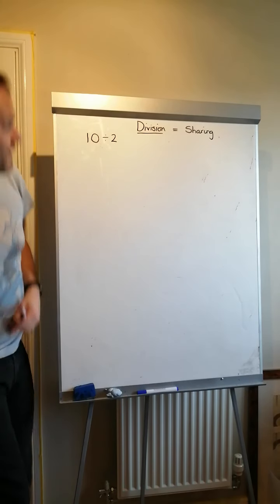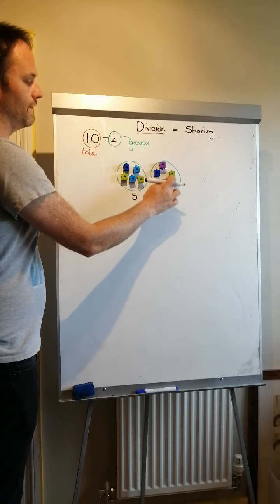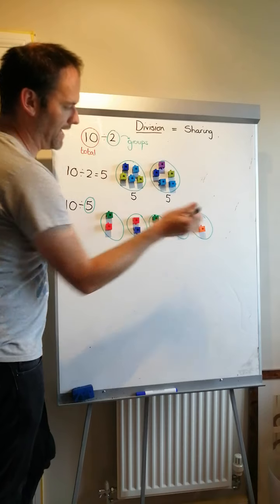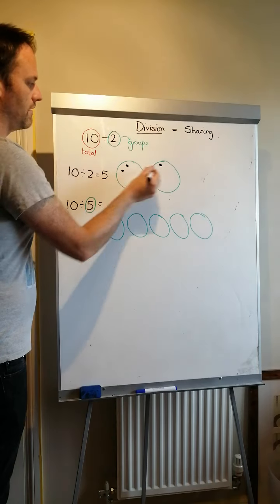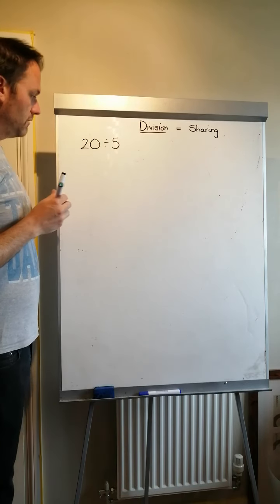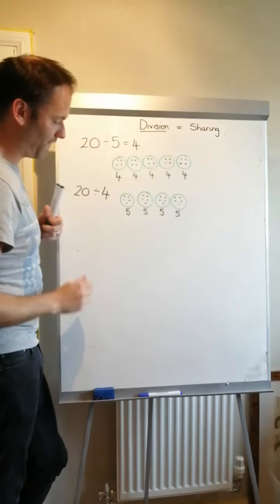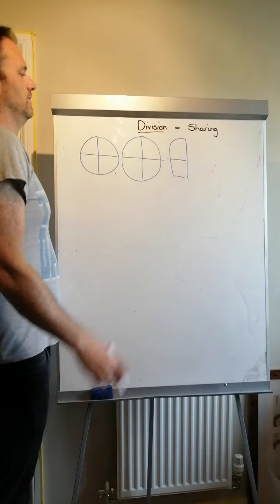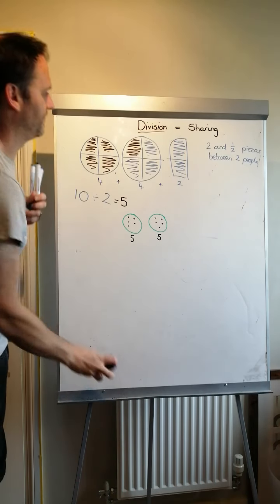Division by Sharing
Using physical resources and workings out to solve simple division questions.